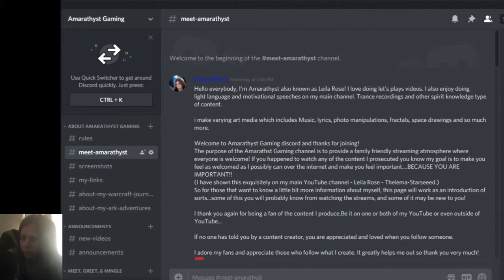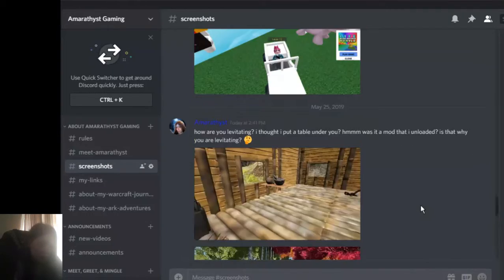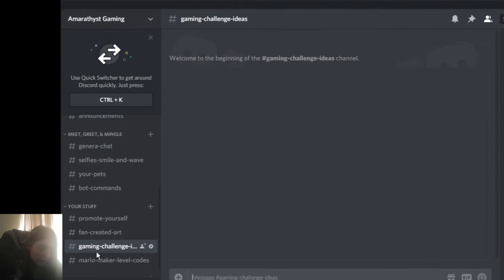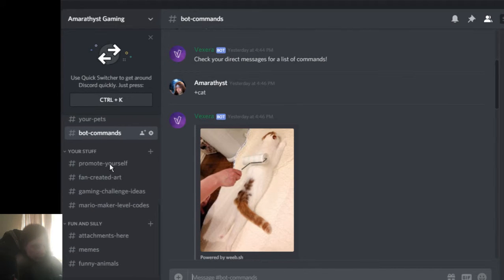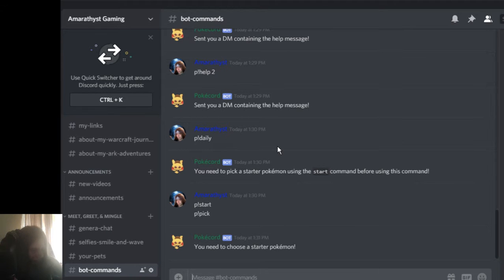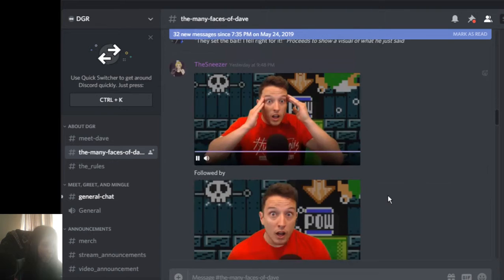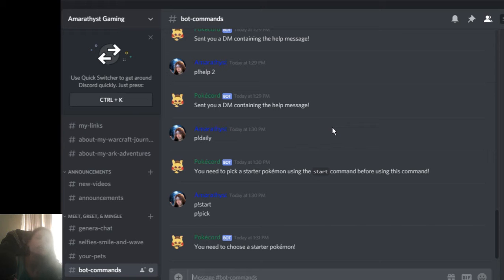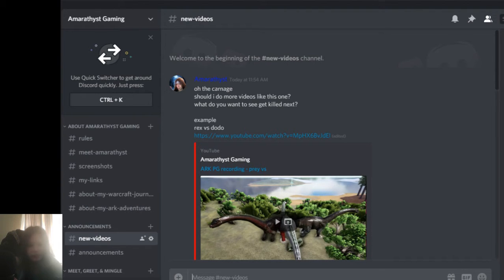Discord Server is LIVE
ABOUT THE CHANNEL:
I heal with my words
my words are magic
i heal with my vibe
 I am a lightworker
Light Language
Sharing my wisdom, love, and light with the world
Guided Meditations

 MY OTHER CHANNELS:
YouTube Gaming Channel Name - @Amarathyst Gaming

MUSIC I HAVE MADE:
Bandlab profile - @leilarose_starseed